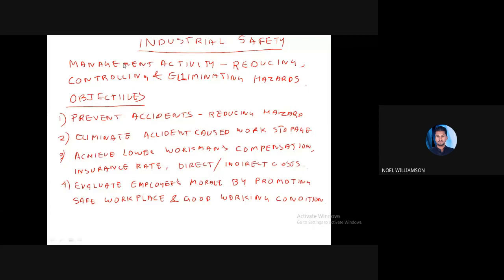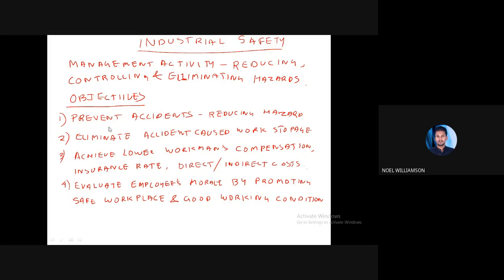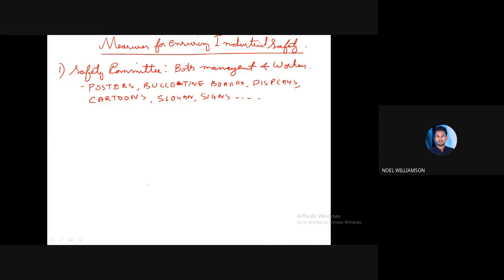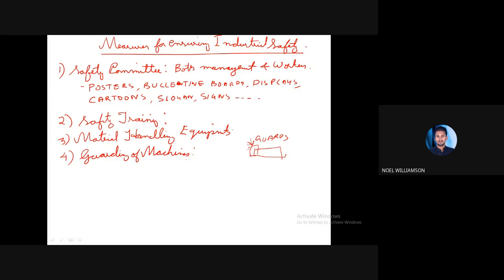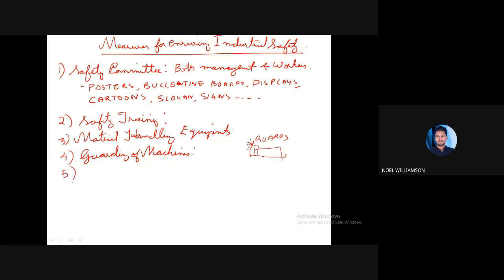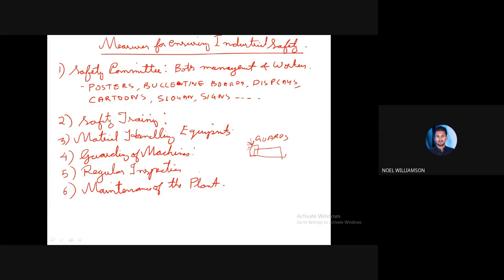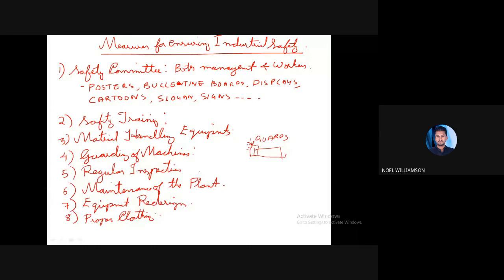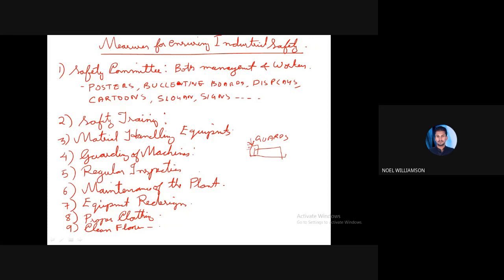STM_ME4_ME404_Module 4_Part 4_12-05-2021